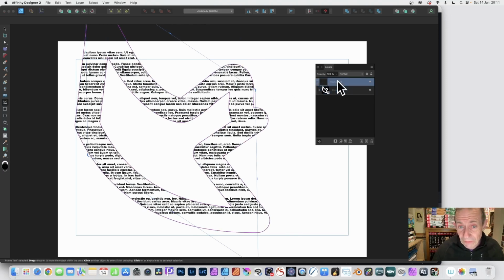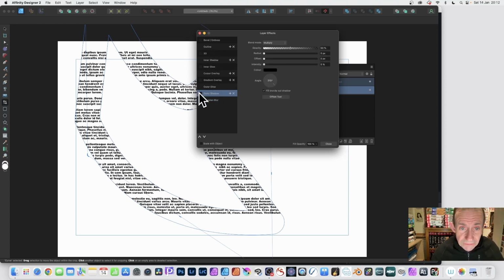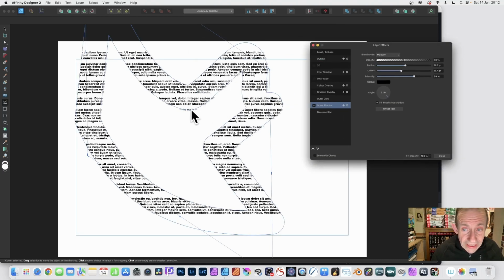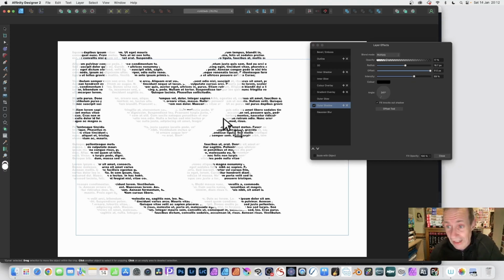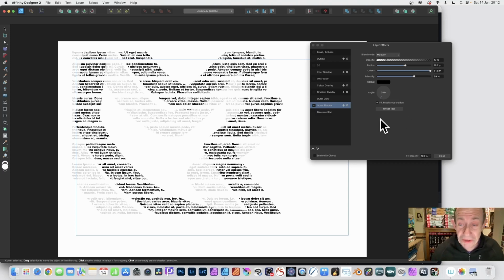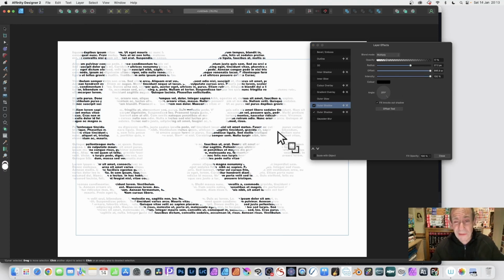Crop Text In Affinity Designer In Unique Ways | Contour | Styles | Convert To Curves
How to crop text in many unique ways in Affinity Designer